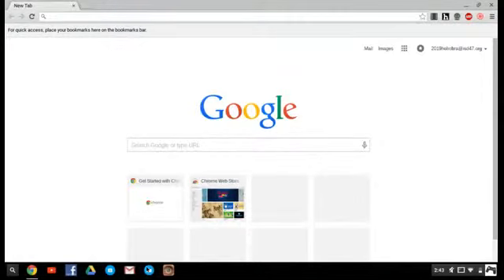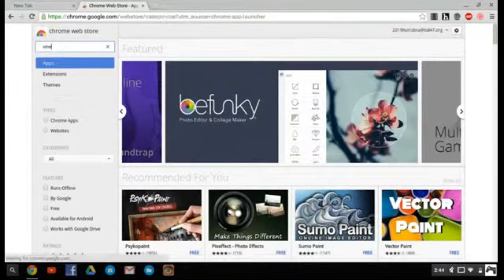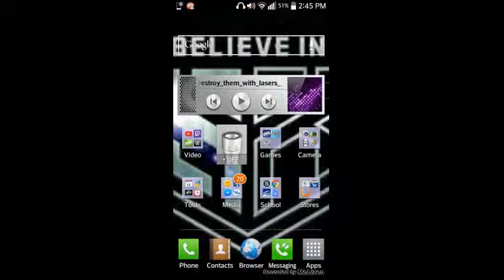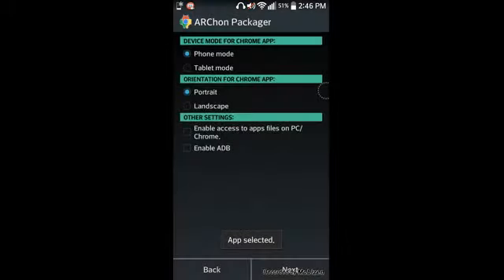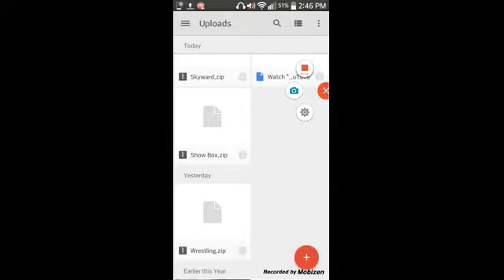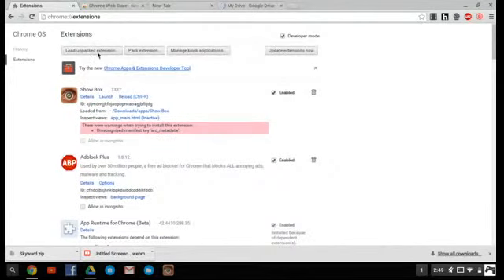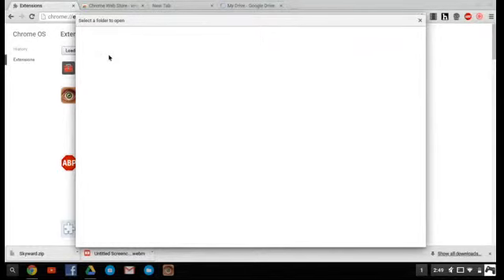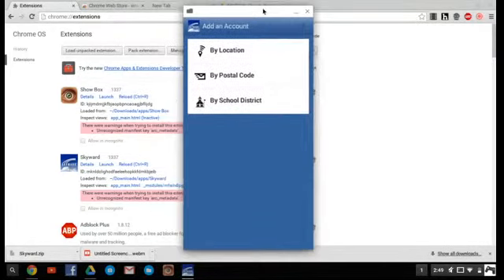How to get any android app on chromebook